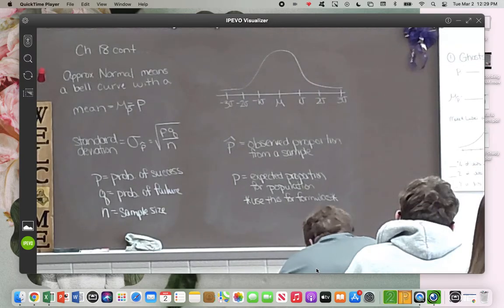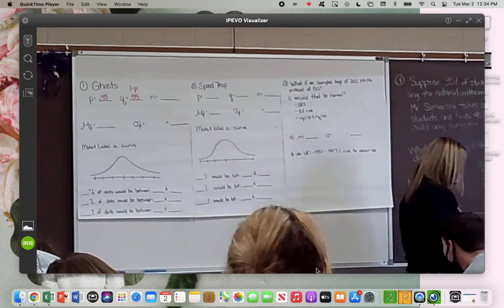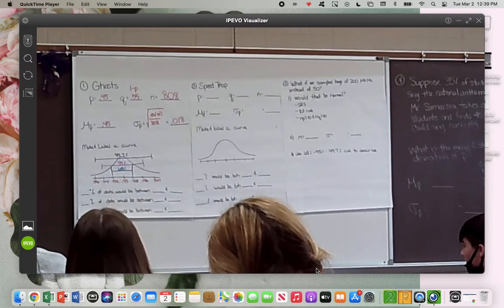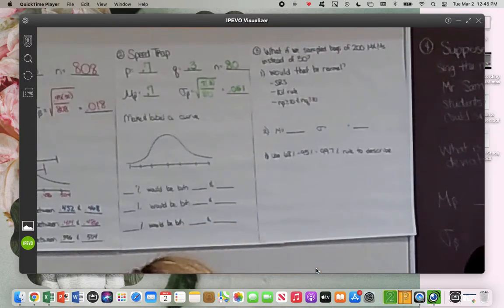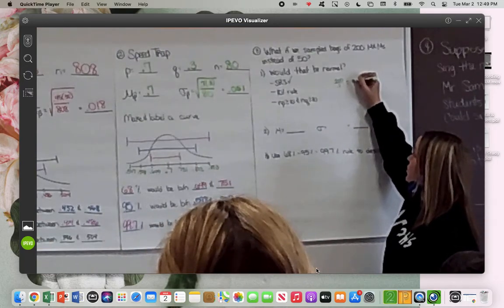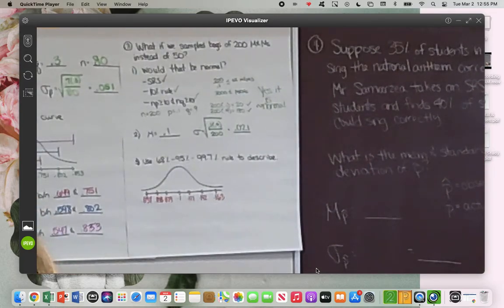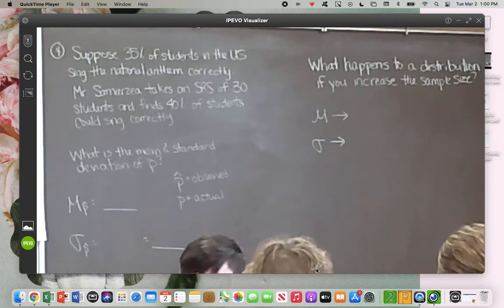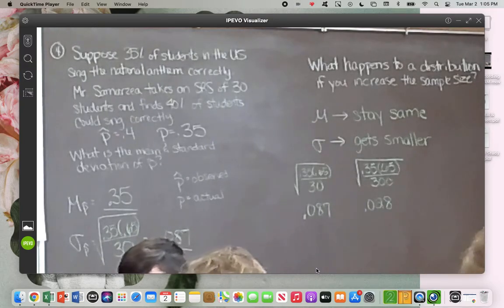AP Stats-mean and standard deviation of proportions